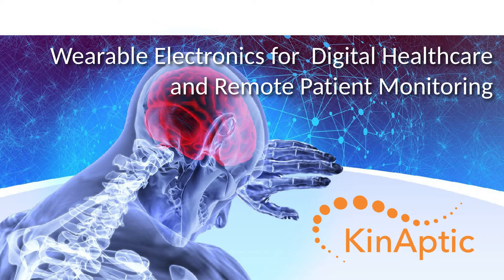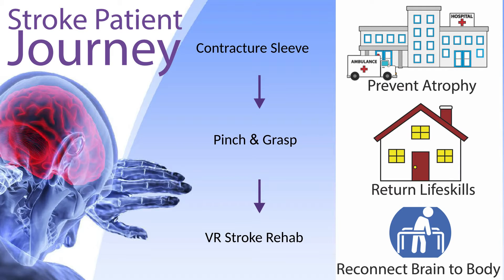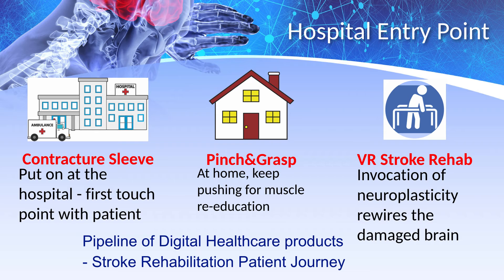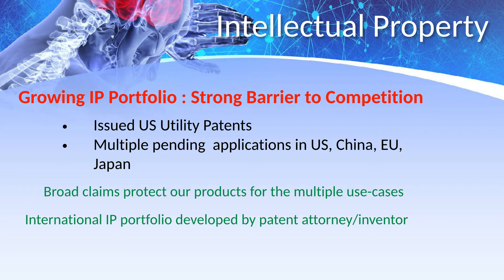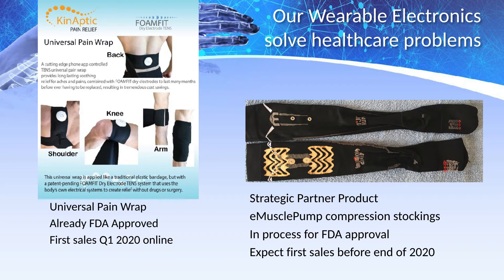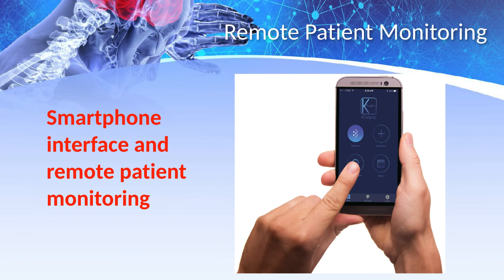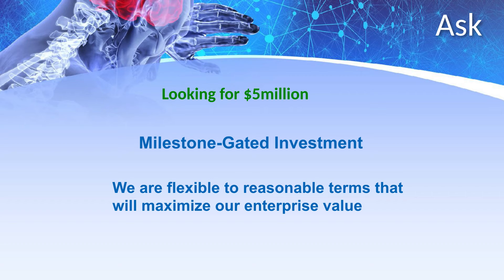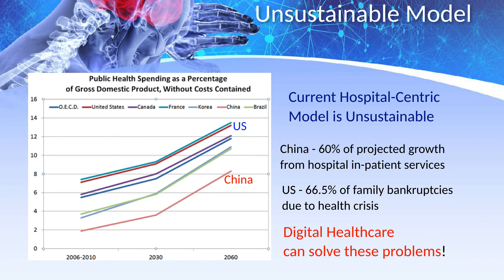Kinaptic Presentation to V2V Beijing December 2019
Kinaptic developes wearable electronics for Digitial Healthcare